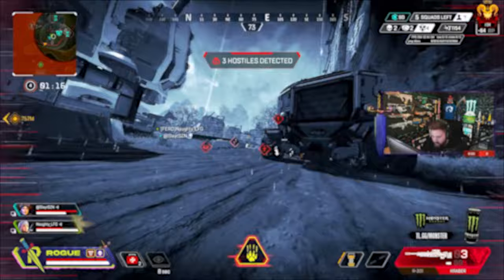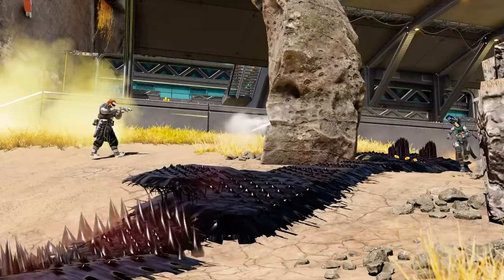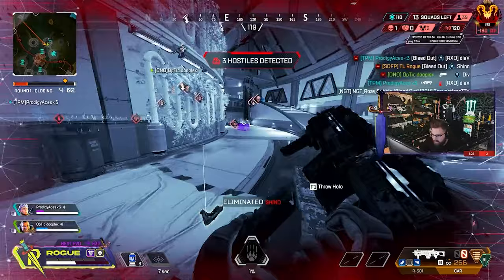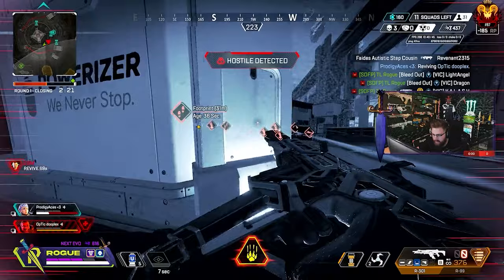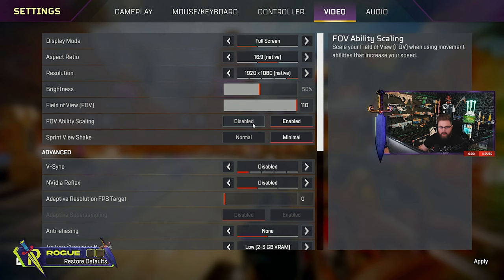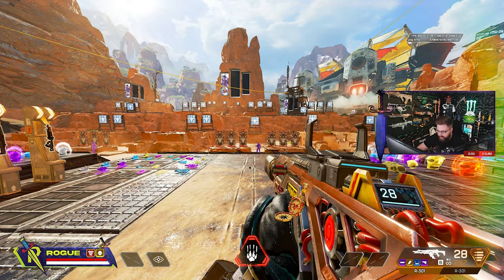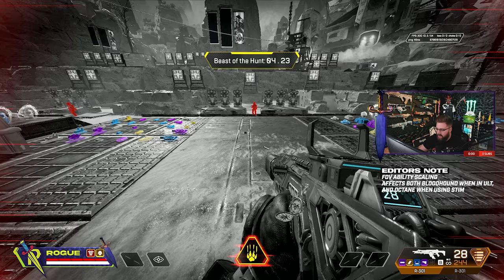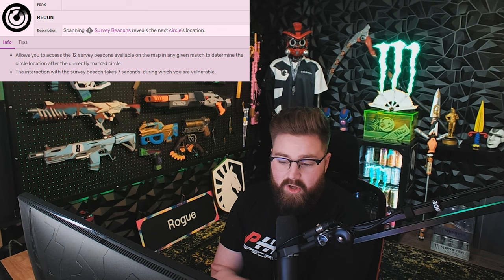How To Play Bloodhound | Apex Legends Pro Guide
This is how you should be playing Bloodhound in Season 14. Getting you ready for ALGS...